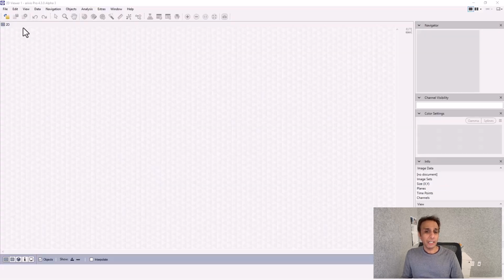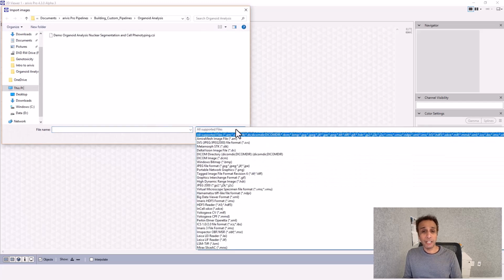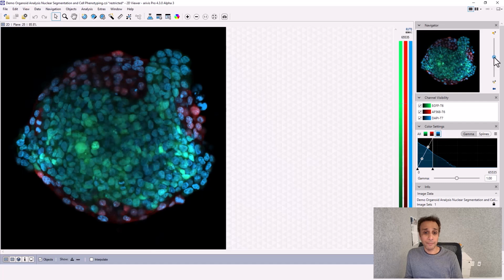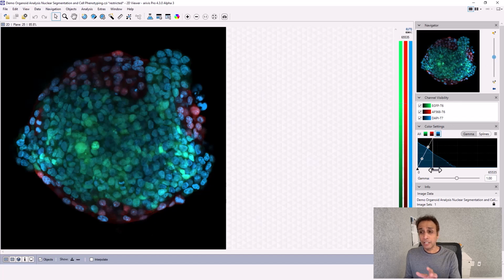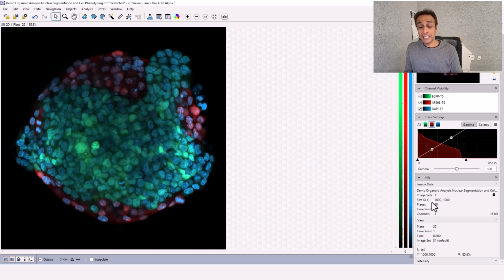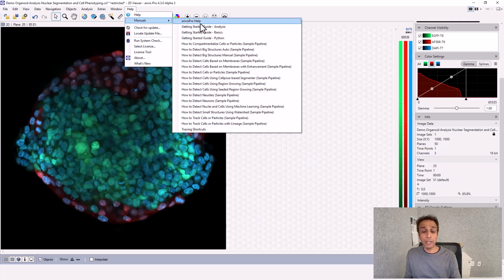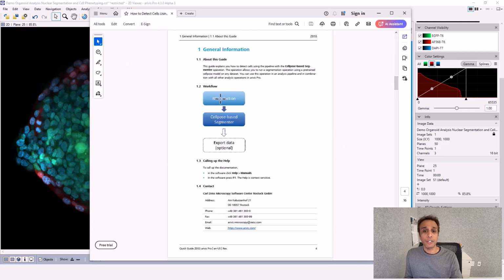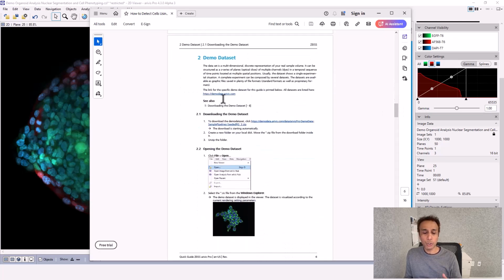arivis Pro Introduction: From Import to Analysis | ZEISS Tutorial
How easy is it to get started with advanced image analysis? This 3-minute overview demonstrates ZEISS arivis Pro's intuitive workflow - from opening files to running analysis pipelines, designed to get researchers analyzing data immediately.

What You'll Learn:
- Native support for CZI and SIS files with drag-and-drop simplicity
- Import capabilities for data from any microscope manufacturer
- Intuitive navigation controls for multi-dimensional datasets
- Seamless 2D to 3D visualization switching
- Built-in tutorials and demo datasets for immediate hands-on learning
- Pipeline creation from simple operations to complex automated workflows

Perfect for new users, lab managers, and anyone needing to quickly onboard team members. The combination of intuitive design, comprehensive documentation, and preconfigured pipelines ensures productive analysis from day one.

From beginner to analyzing - in minutes.